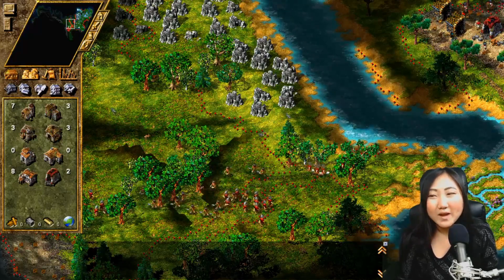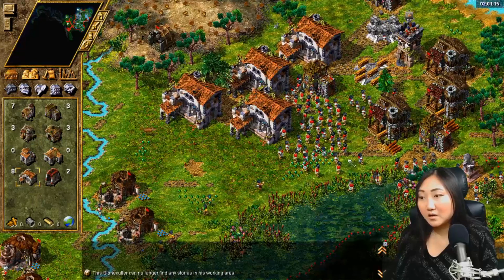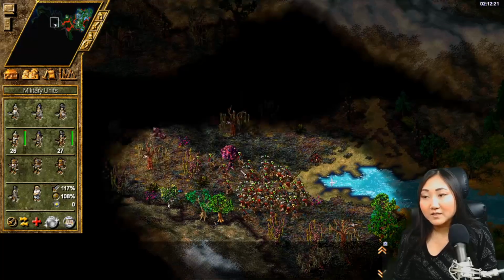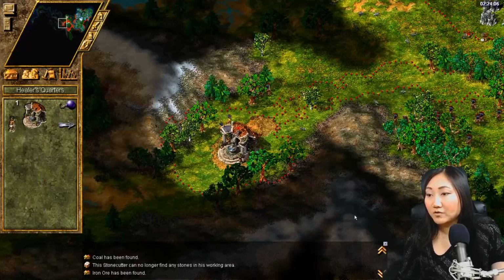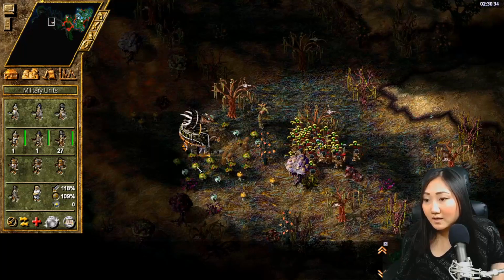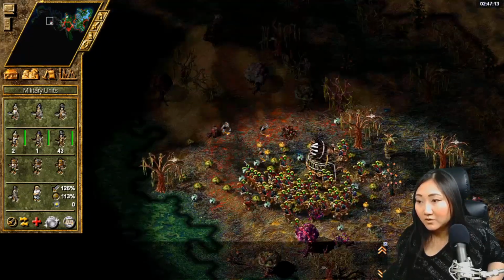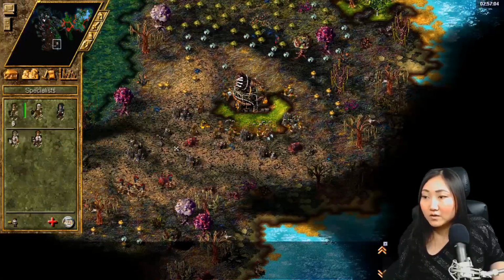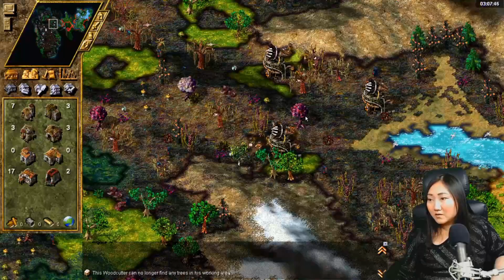Settlers IV Gameplay: Trojans 5 Part 3 of 3 (2020)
Here's a walkthrough of Ubisoft's Settlers IV/Settlers 4, the fifth Trojan mission/campaign from the Settlers IV gold edition and history edition. I love old school, retro PC games and this is one of my favorite.

The whole Trojan series focuses on battle against Morbus, fending against his manicopters and freeing our land of the Dark Tribe.